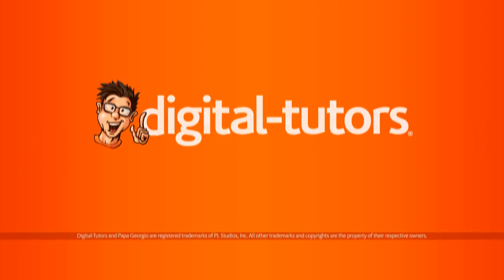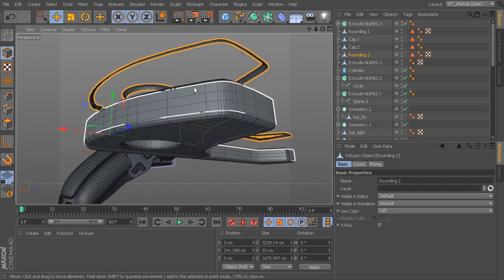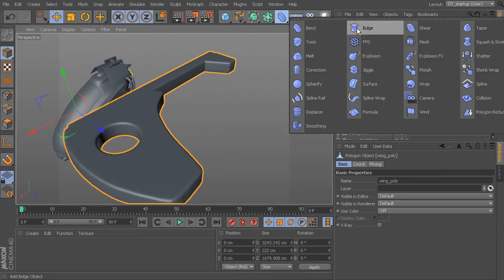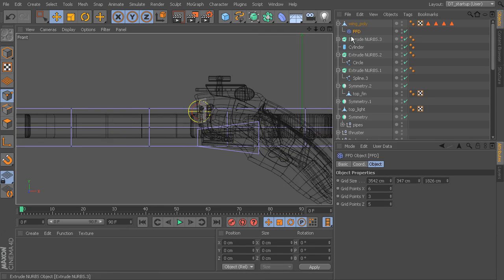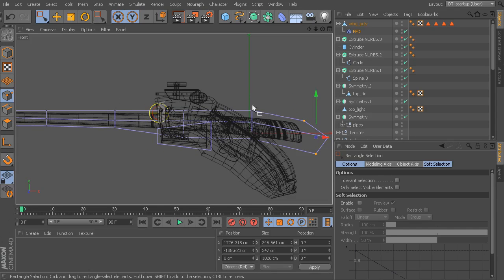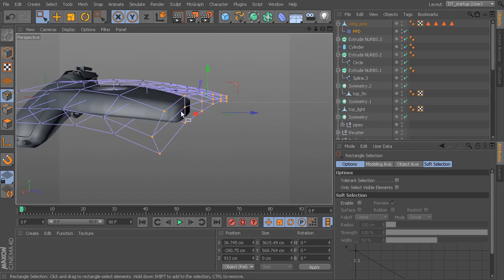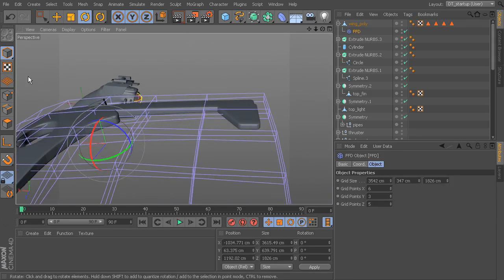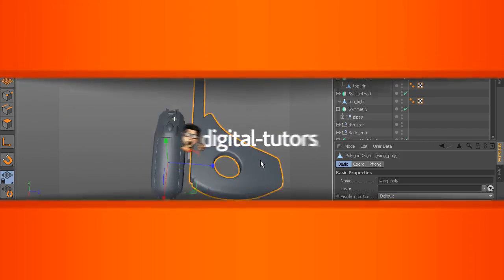CINEMA 4D Tutorials Introduction to CINEMA 4D R14 Tutorial 29